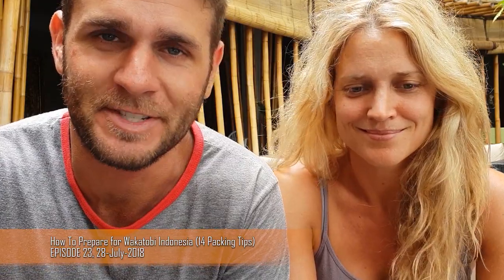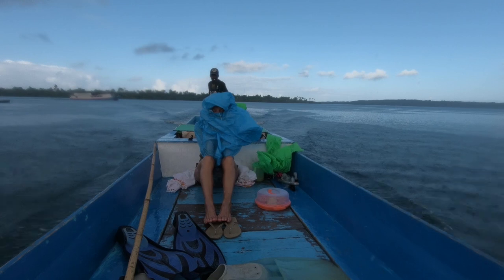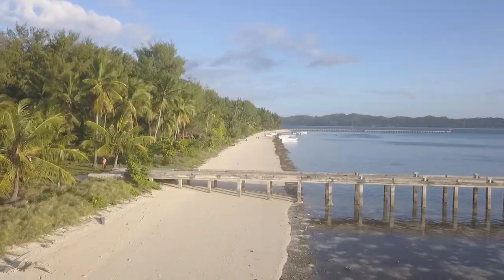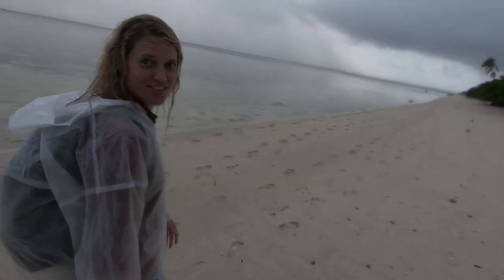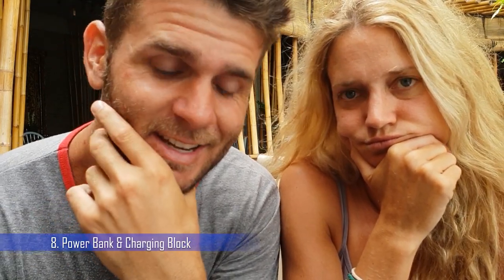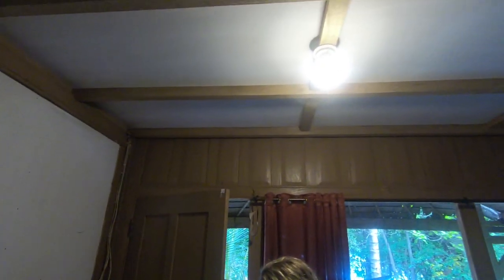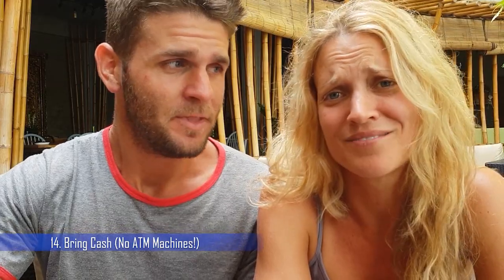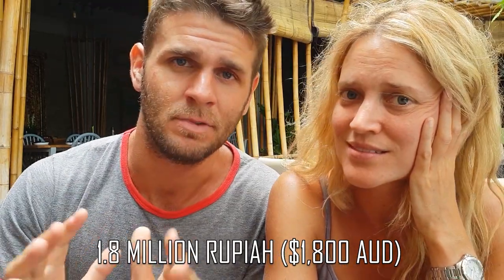14 PACKING TIPS FOR WAKATOBI INDONESIA | INDONESIA VLOG SE02 EP23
If you decide to visit Wakatobi Indonesia you need to watch this video! We will give you 14 packing tips to help you prepare for your vacation to Wakatobi Indonesia.

1:02 #1 - A Poncho
1:50 #2 - Mosquito Repellent
2:20 #3 - Sunscreen
2:51 #4 - Dry Bags
3:30 #5 - Wet Wipes
4:20 #6 - Packets of Tissue Paper
5:20 #7 - Plastic Bags
5:35 #8 - Power Bank & Charging Block
6:15 #9 - Basic First Aid Kit
7:13 #10 - BYO Diving Mask
7:57 #11 - Sarong & Scarf
10:37 #12 - Small Torch
11:14 #13 - Body Wash & Hand Wash
11:49 #14 - Bring Cash (No ATM Machines)

If you have any other questions about Wakatobi Indonesia, please leave them in the comments below and we will try and answer them for you.

Filmed: 28th July 2018

INSTAGRAM ➜ @bradnewtonofficial

MUSIC USED IN THIS VLOG:

All tracks came from Soundstripe. I highly recommend them.